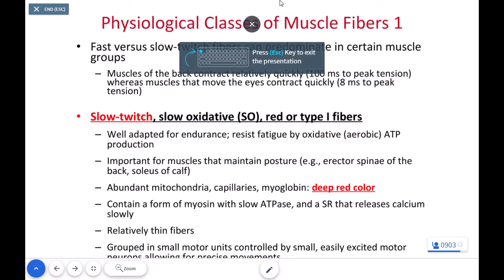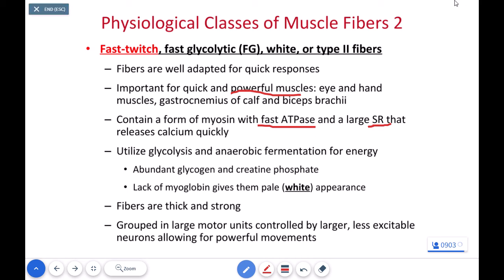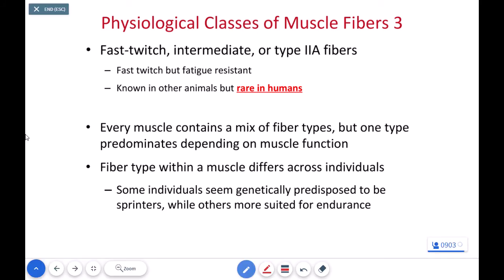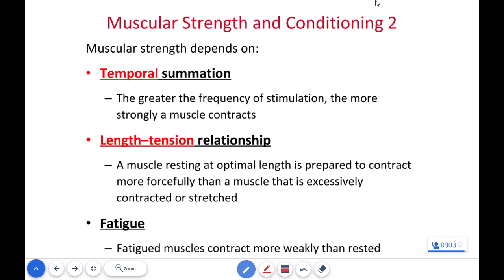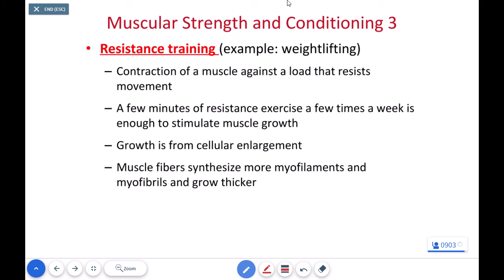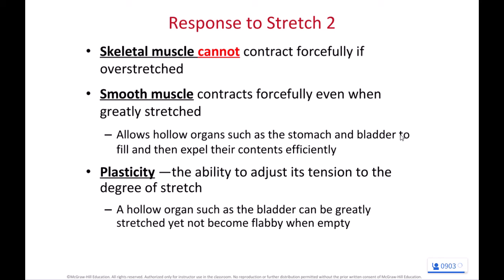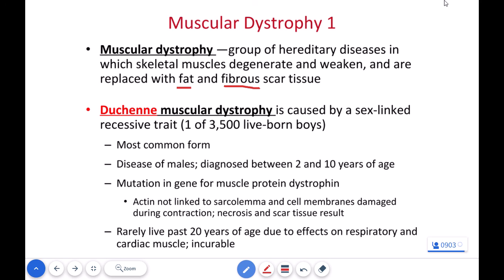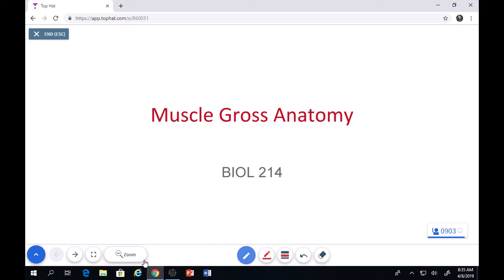Muscle Physiology (Part 4 of 4)